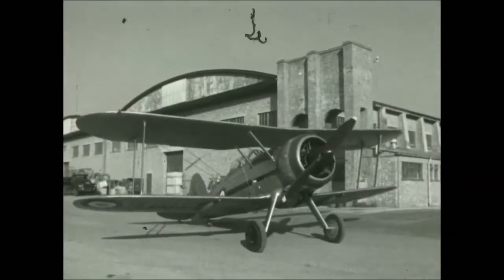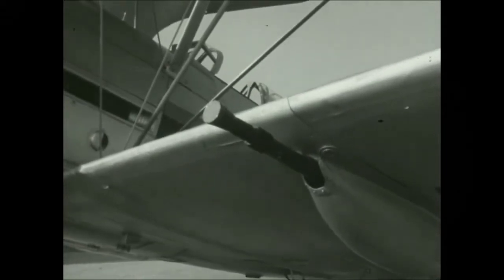Top 5 Best Fighter Biplanes of World War 2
Biplanes had lost their once respectable prestige by the time World War 2 began in 1939 as modern monoplanes began to make up most of the used aircraft. However, some nations still considered biplanes worthy fighters and attempted to prove their relevance during the Second World War by keeping them in service. In this video I go over the top 5 best biplanes that were used during the conflict.

Timestamps:

0:00 Introduction
0:46 #5 American Grumman F3F
3:32 #4 Czech Avia B-534
6:40 #3 British Gloster Gladiator
9:56 #2 Italian CR.42
13:18 #1 Soviet Polikarpov I-153